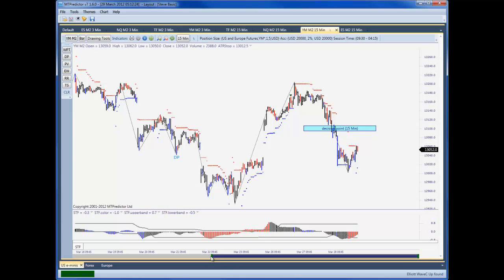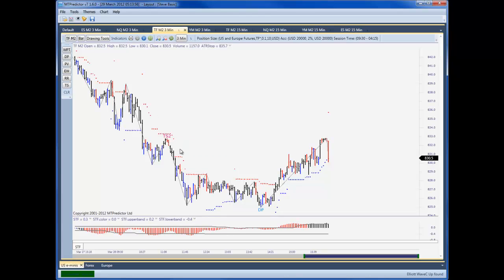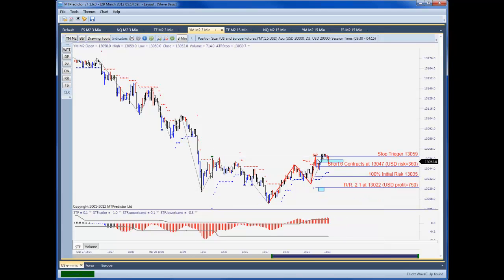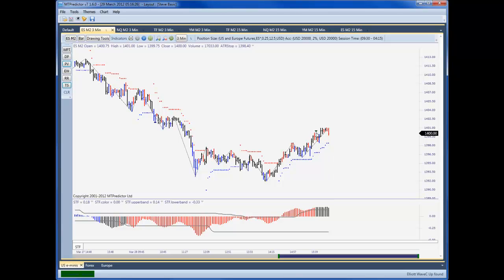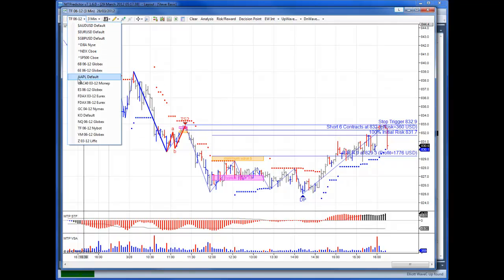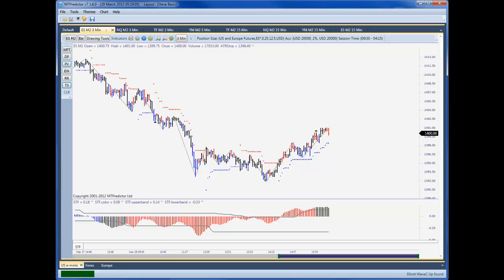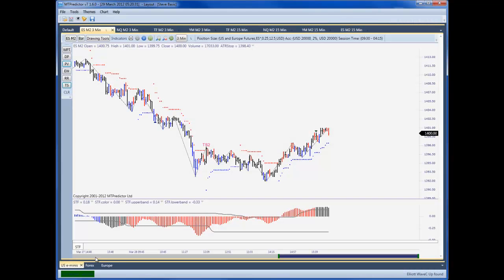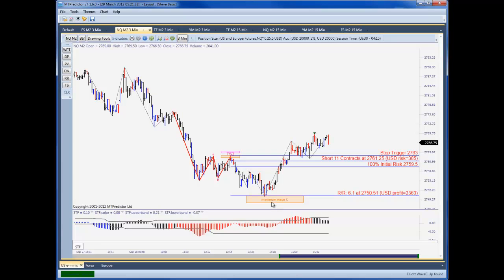MTPredictor update on the US e-minis for March 28 - for +9R Profit